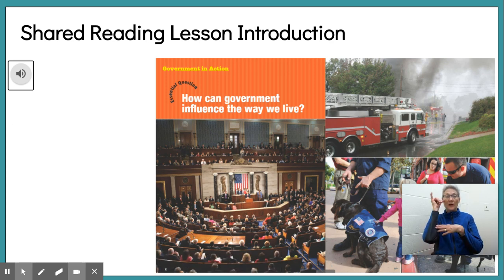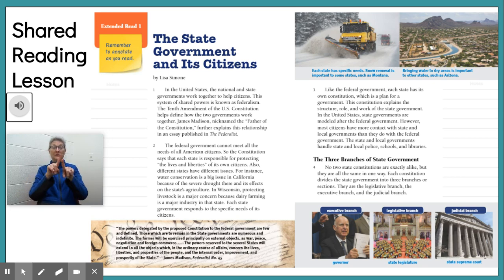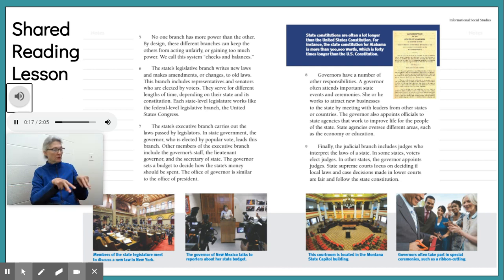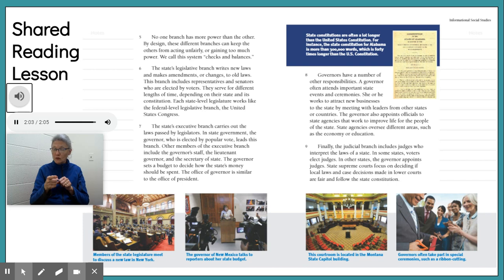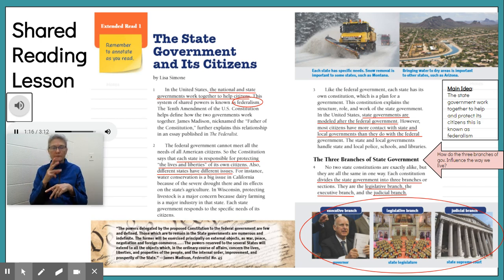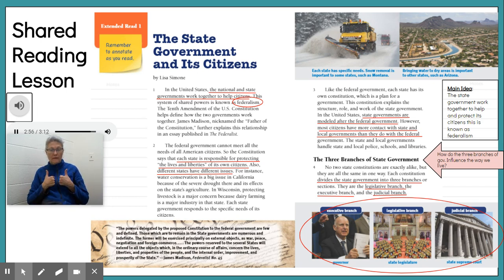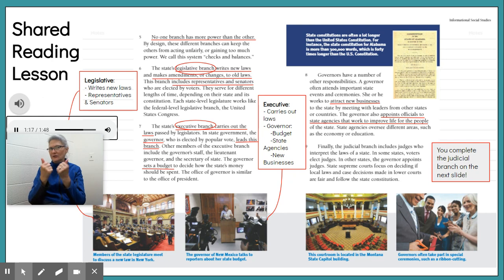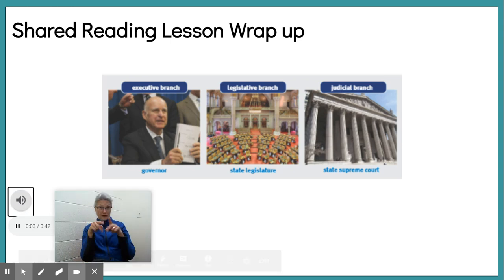VL4 SR W5L3-ASL